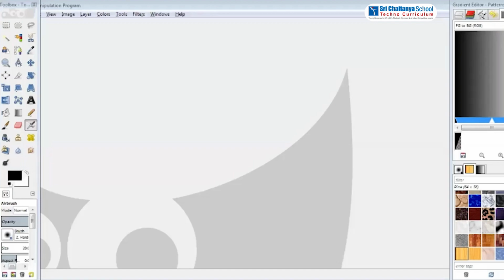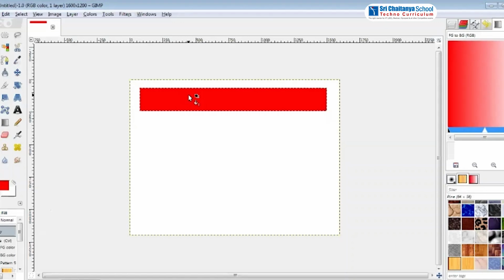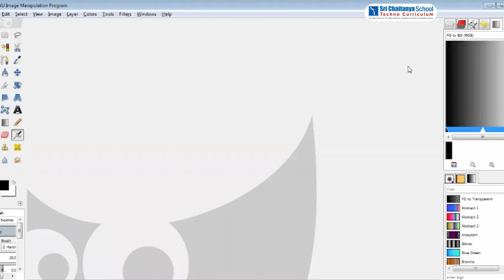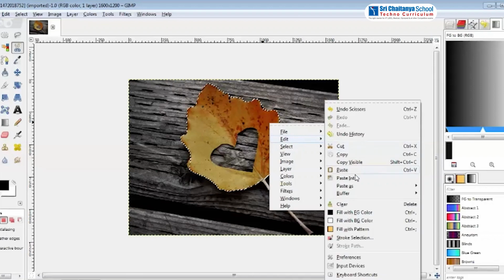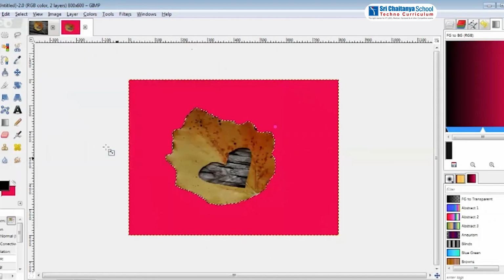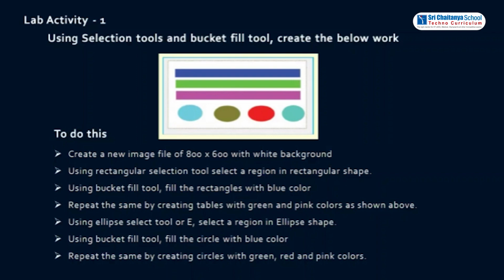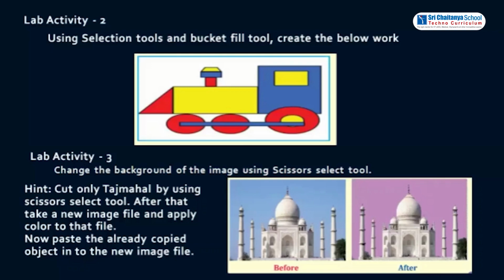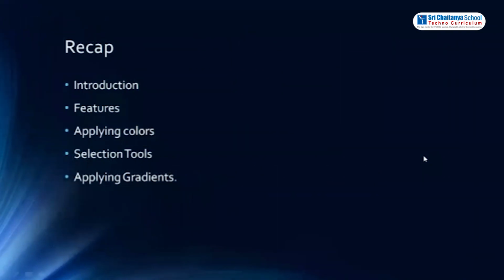SCTS | Computers |9th CLASS | GIMP | GIMP Part 2